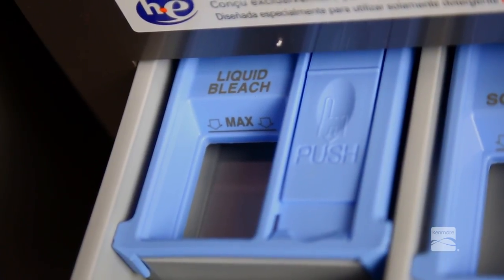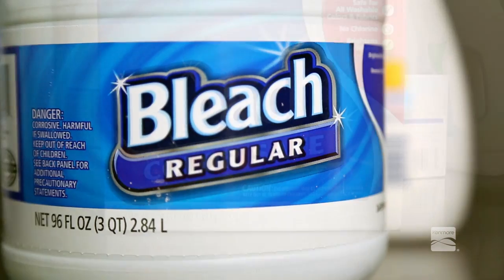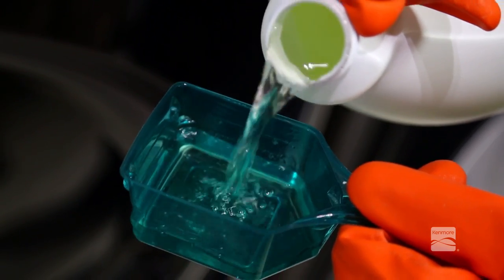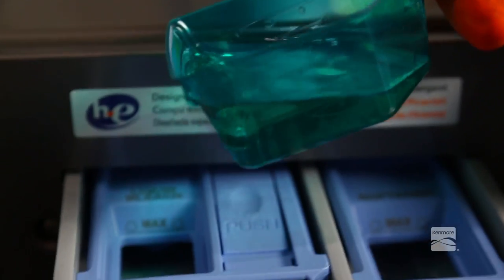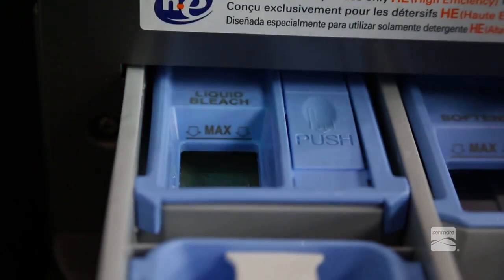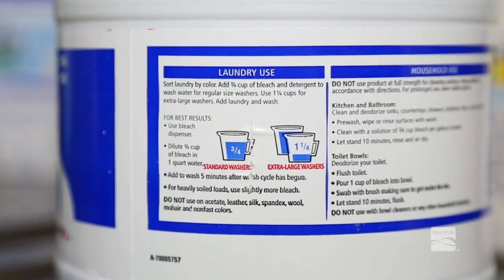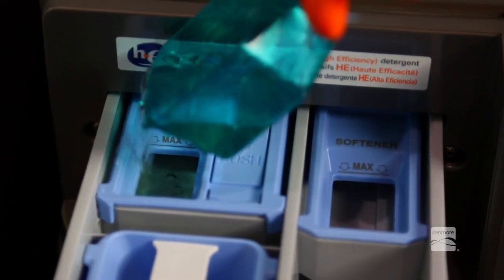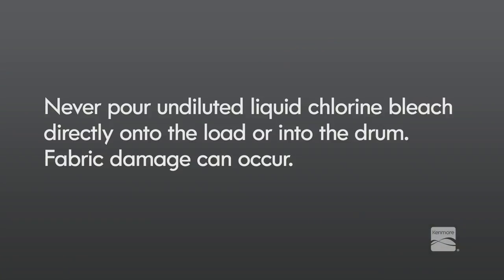How to Use Bleach Dispenser in Your Kenmore Washer | Kenmore Laundry Tips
What type of bleach to use for your wash cycle? Learn how to use bleach dispenser in your Kenmore Elite Washer. Follow the steps presented in the video and make sure to use only chlorine liquid bleach.

This video is about how to use bleach dispenser in your Kenmore Elite Washer.